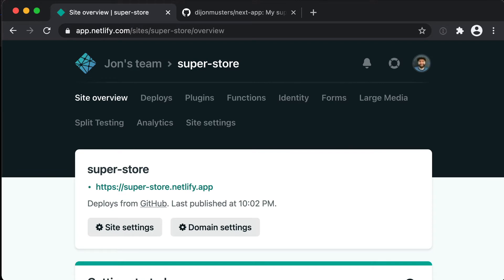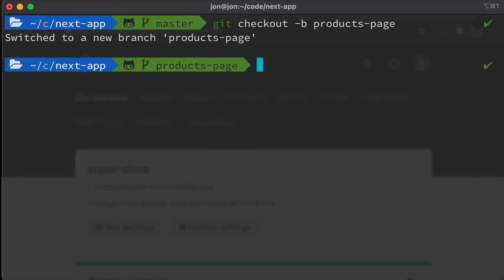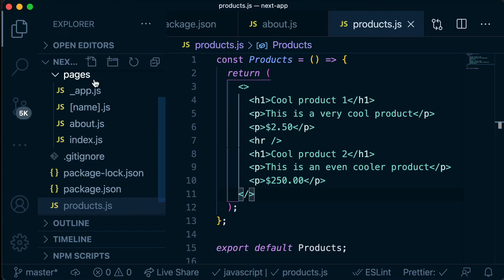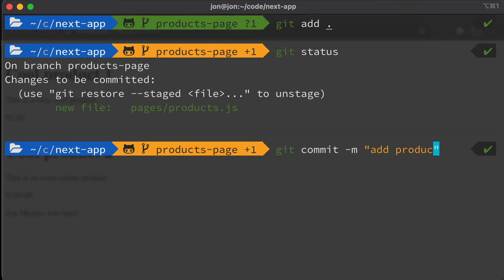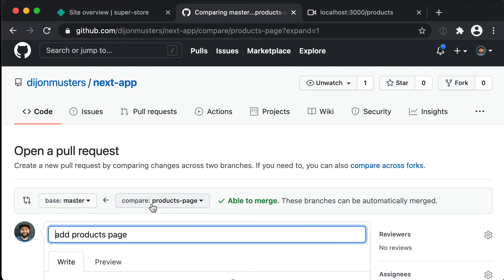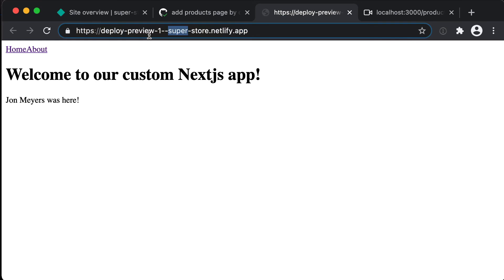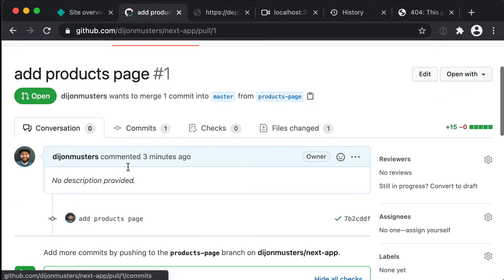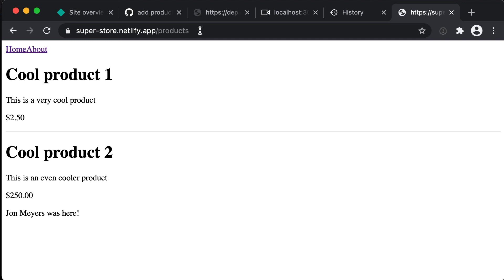🎄Day 10 - Next.js: Preview deploys with Netlify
In this video we check out Netlify's preview deploys, that automatically detect new GitHub Pull Requests, and deploy a preview version that we can send to people for approval or input throughout development.